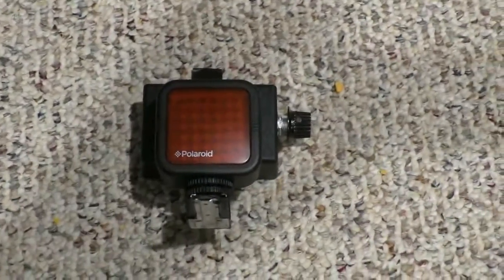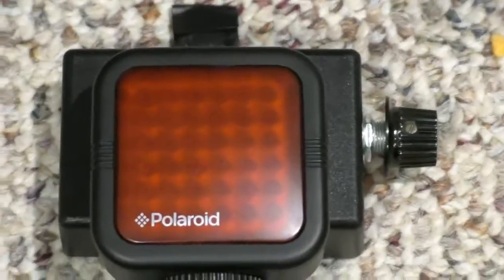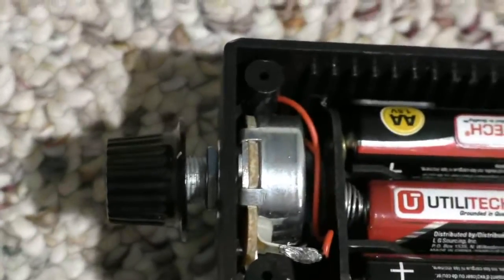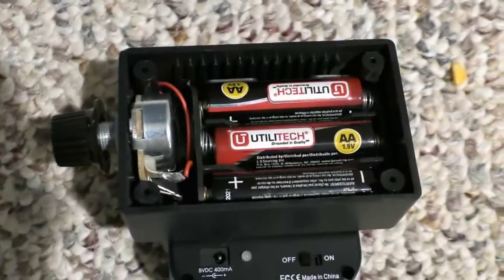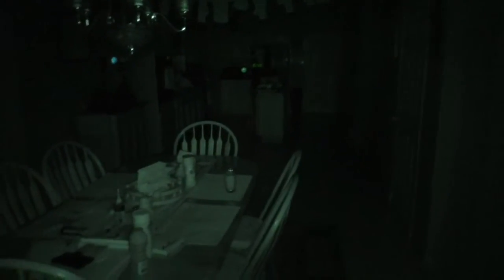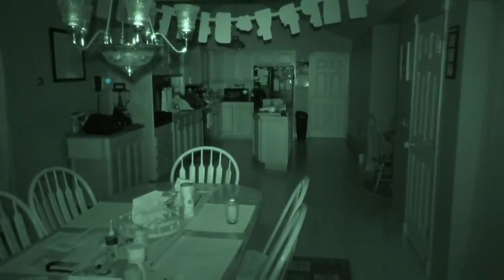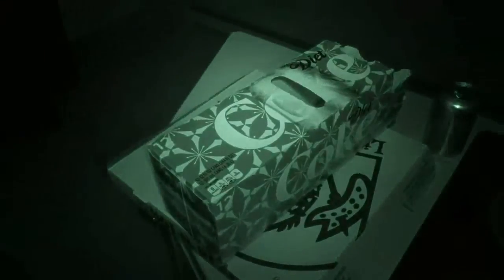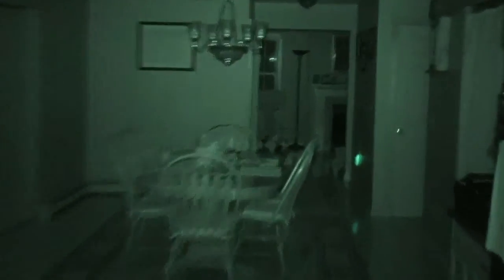External IR LED Battery conversion with rheostat attenuation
I wanted to give folks an idea of how good the Polaroid Studio Series Rechargeable IR Night Light with 36 LEDs is and also maybe help some folks with a nifty project I did.  Outside of the raw cost of the Polaroid LED light, the rest of the project cost less than $20.

I liked the fact of being able to swap batteries if they died without having to recharge the Polaroid built-in one.  In addition, if you get very high mah rated AA rechargeables, you should be able to get 4-5+ hrs on a single charge.
In addition, I noted that the brightness of these LEDs were so intense in some situations that they overpowered what we were trying to video record.  Therefore, I also wired in a rheostat to act as a variable resistor to attenuate the current going to the LEDs from the AA batteries.  I wired the rheostat in SERIES on the Positive *red* lead of the battery holder.
To help folks out, here is the bill of material list you'll need for the project:
* Solder
* Soldering gun
* Hot glue
* Hot glue gun
* Drill
* Dremel tool with stond grinder
* Electrical Tape
* Small Phillips screwdriver
* Wire cutters
* Polaroid Studio Series Rechargeable IR Night Light
To wire in the rheostat, you only need to use ONE outside connector and then the middle connector on the rheostat.  Wire this in series:
battery positive --- rheostat outside lead THEN
rheostat middle lead --- positive on LED polaroid light
Although Radio Shack calls the above a rheostat, it is more like a potentiometer - b/c it has 3 leads. the following page give a good description of how to wire the potentiometer
NOTE:  You wanna look about the middle of the page where it shows 2 potentiometers side by side...one using the left outside lead & with the middle lead and the other one using the right outside lead & with the middle lead.  You will use one of these configs for your wiring.